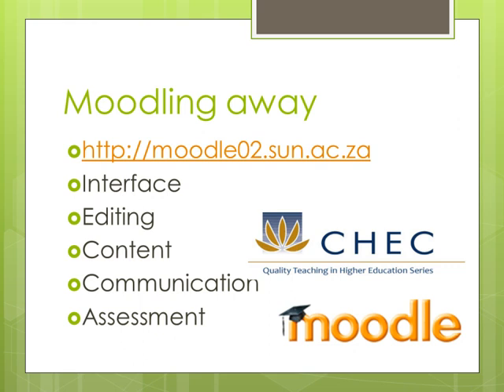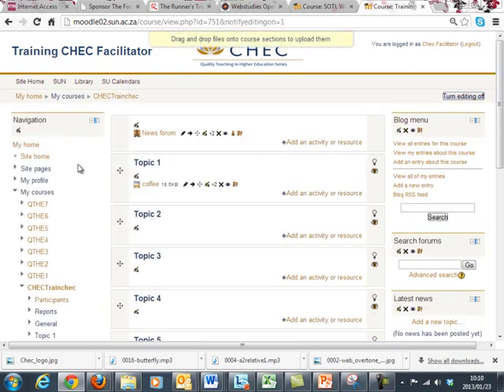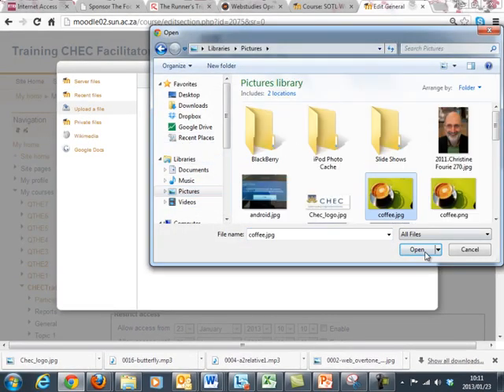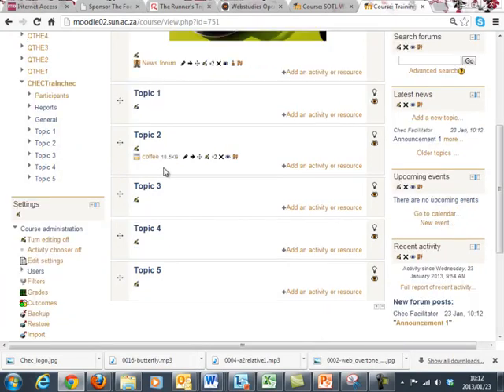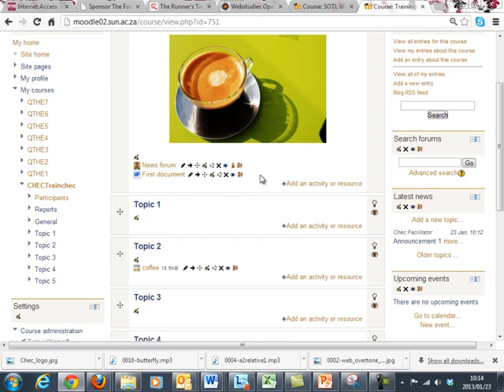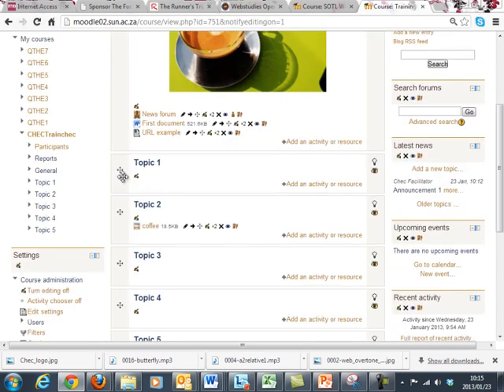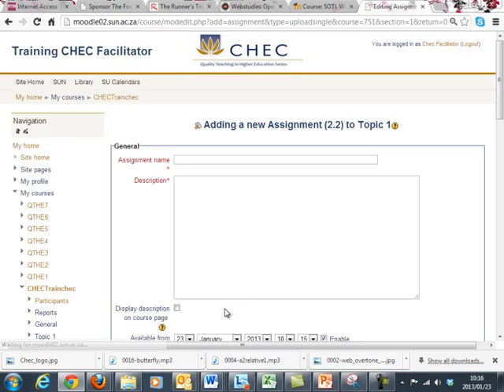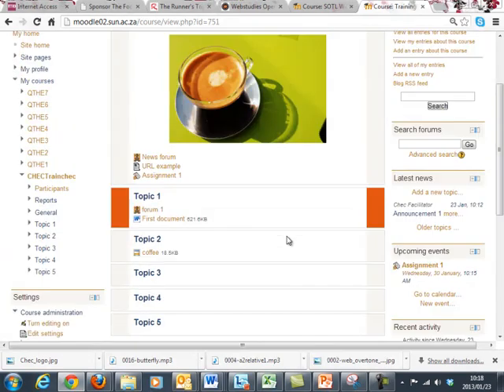CHEC courses - Moodle orientation - 2013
This screencast gives facilitators of the CHEC short courses an orientation on the use of Moodle for these courses.